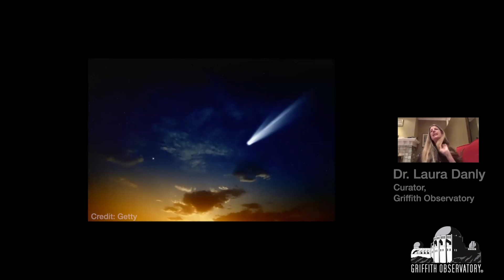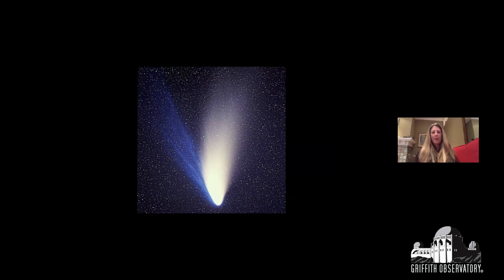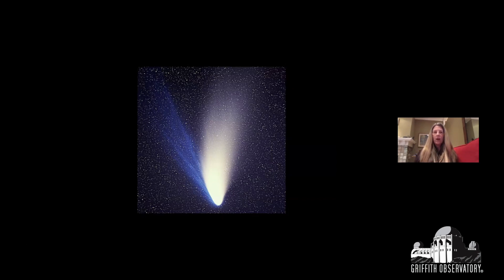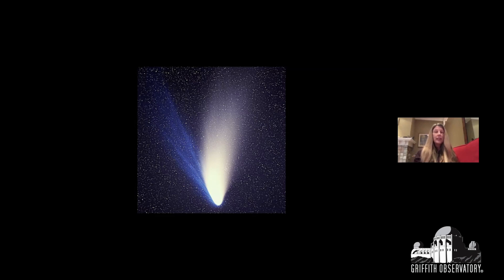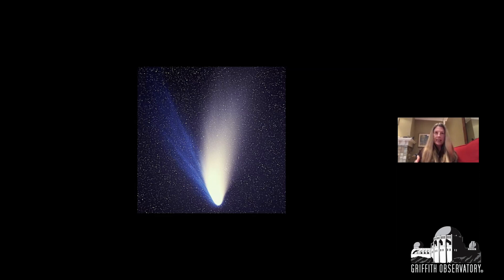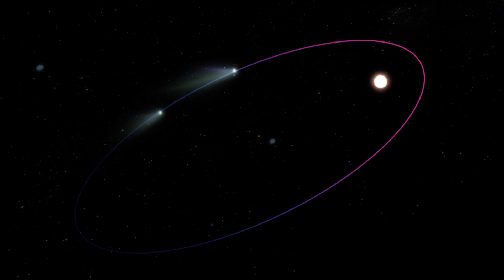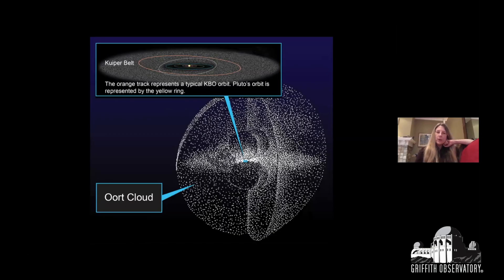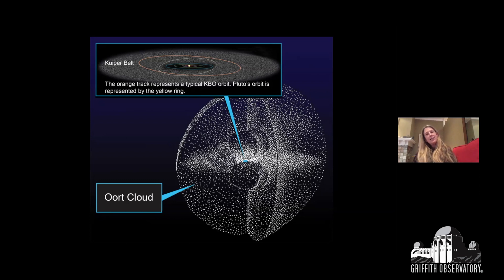What is a comet? | All Space Considered at Griffith Observatory | April 2020